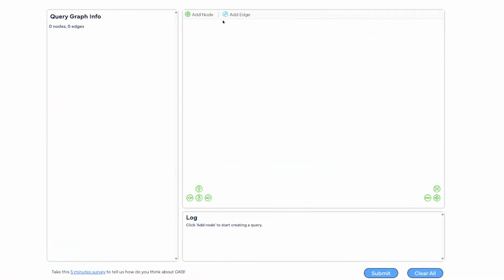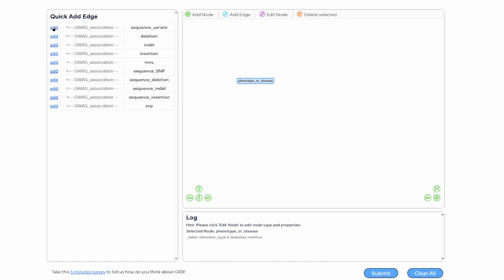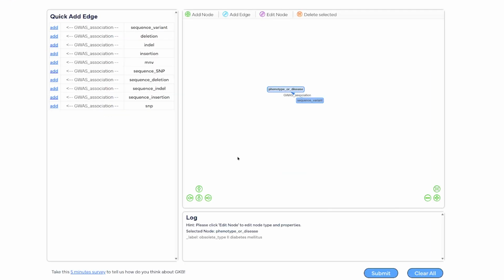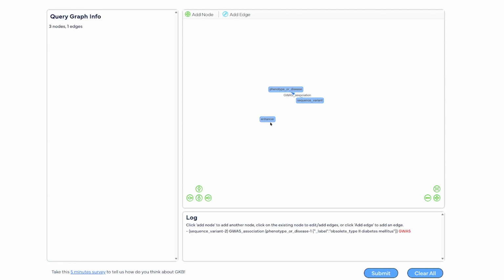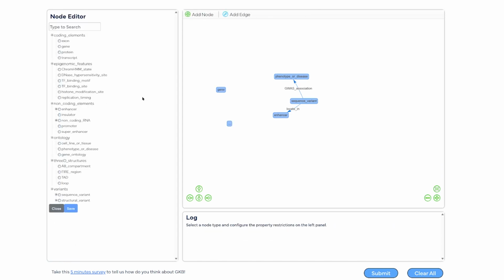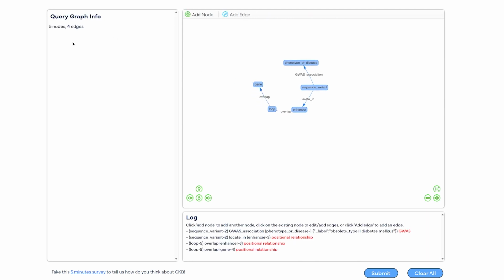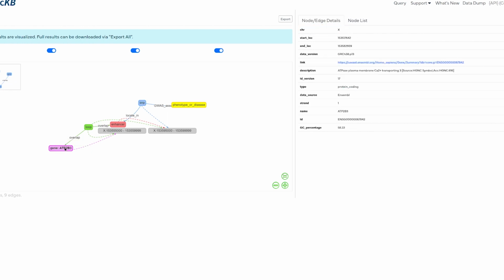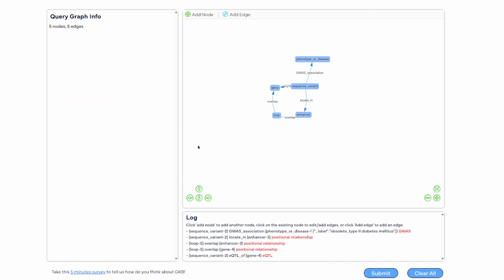GKB Sample Query: Exploring the Role of Enhancer - Gene Interactions in T2D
Use the GKB graphic query interface to explore the enhancer-gene interaction in any disease you are interested in. This sample shows what makes GKB different compared to other search engines.

If you have no idea what GKB is, please check the general GKB intro and tutorial video: